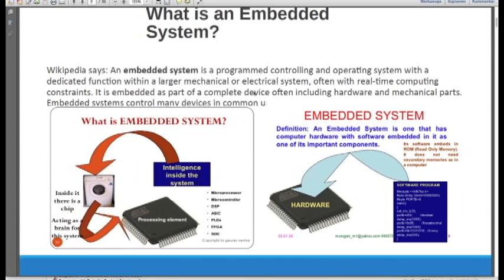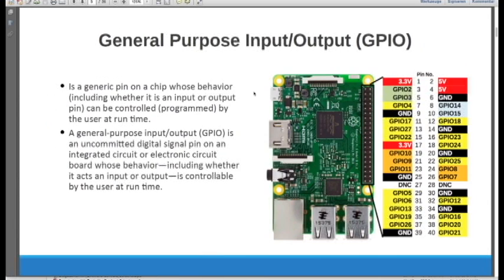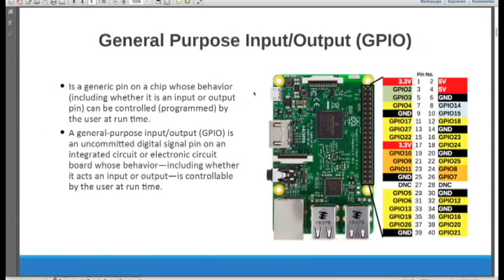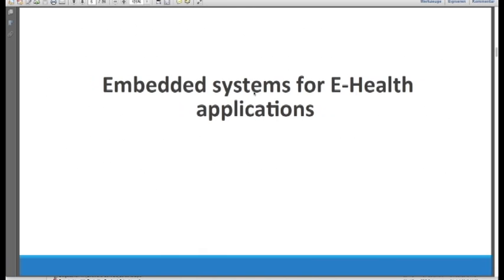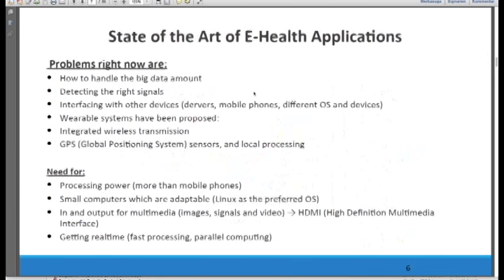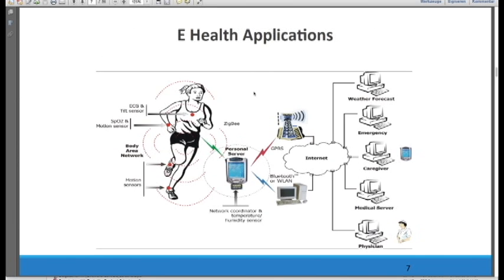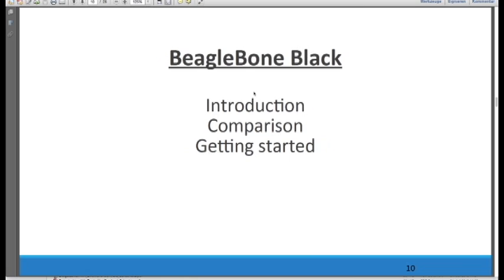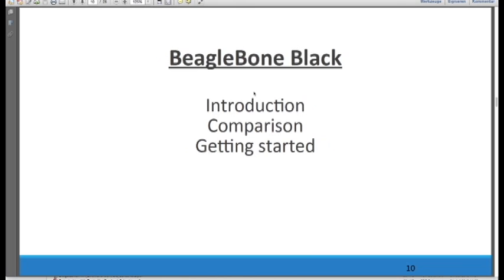SMART TECHNOLOGY and EHEALTH: Lecture 01 2018